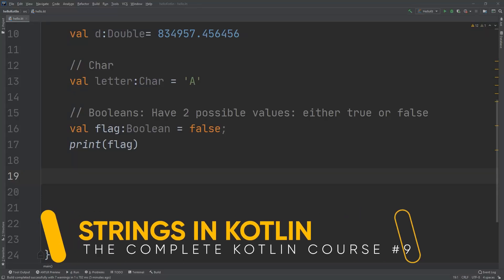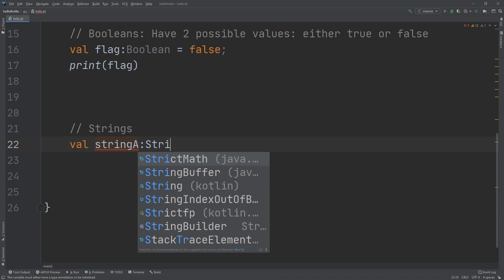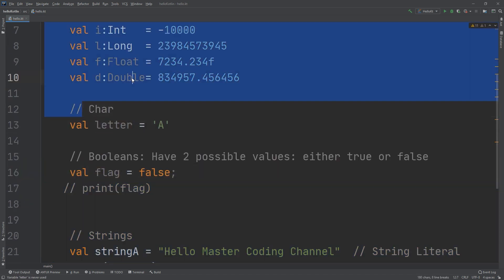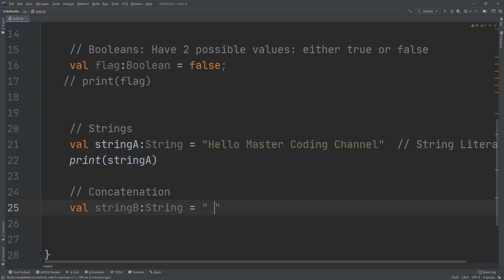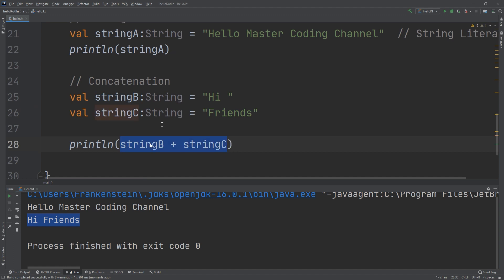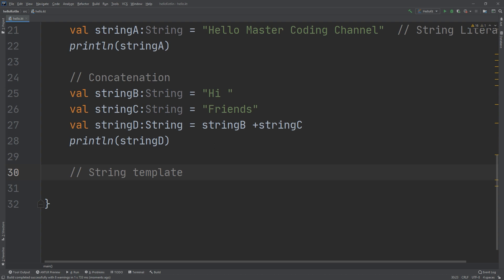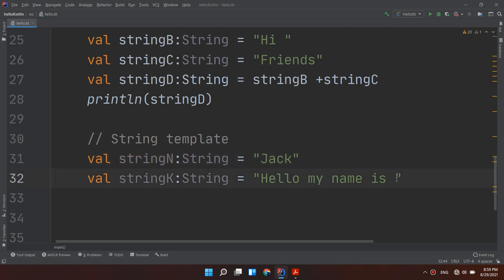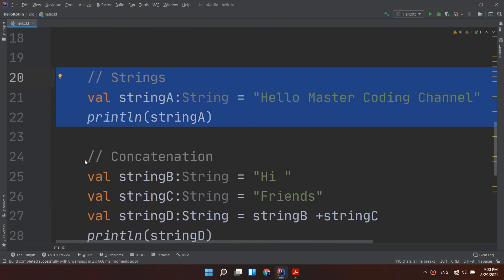The Complete Kotlin Course #9 - Strings in Kotlin - Kotlin Tutorials for beginners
This video will learn about strings in Kotlin and their usage. Kotlin is a general purpose, open source, statically typed “pragmatic” programming language. It is used for many things, including Android development.

TAGS
learn kotlin
kotlin
kotlin tutorial
kotlin course
kotlin programming
kotlin android
android kotlin